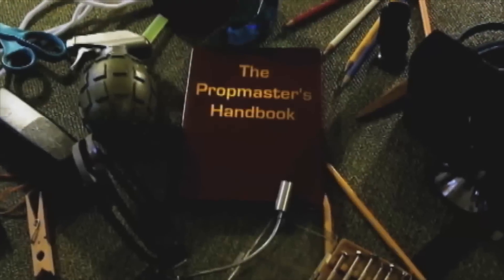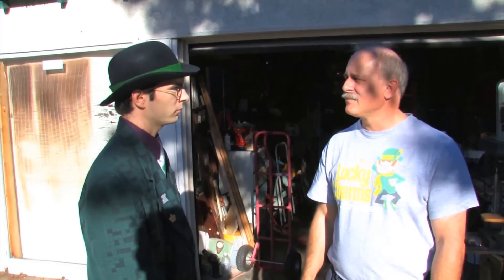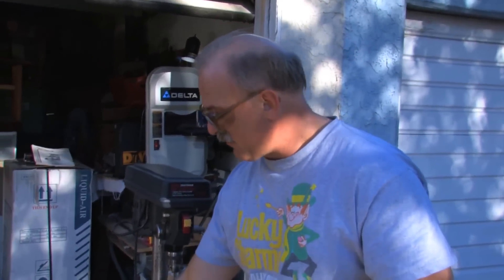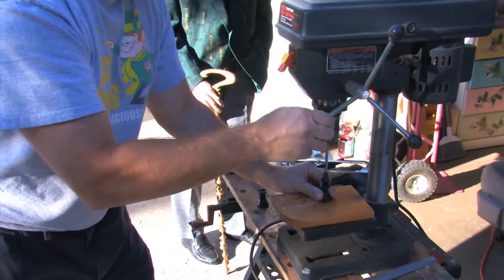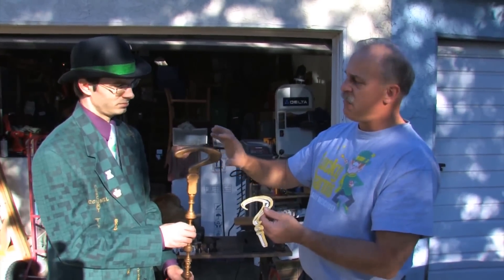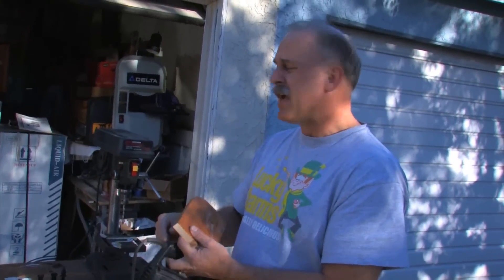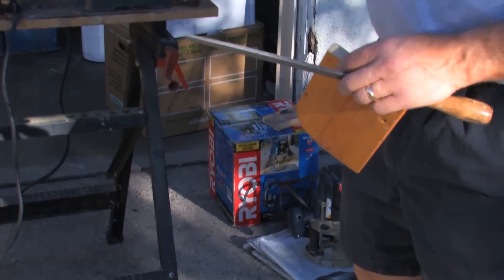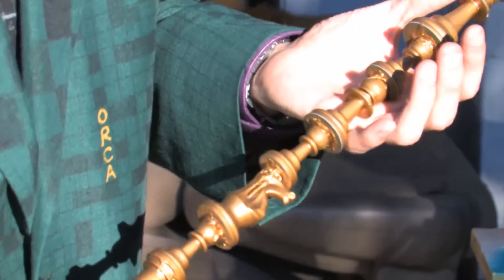How to Make the Riddler's Cane--Halloween accessory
Planning on going as the King of Conundrums this Halloween? The Prop master's handbook moves into the field to give you a few DIY tips on building the signature gold cane sported by the Riddler.

We used a drill press to drill through a set of plastic chess pieces, strung them along a metal rod, and carved out a plywood question mark headpiece. Spray paint the whole thing gold, and you have the Riddler's cane

The Riddler (Edward Nigma) first appeared in Detective comics #140 in 1948. Frank Gorshin portrayed The Riddler in the Batman TV show of the sixties( Seasons 1 and 3), and gave the character his signature suit and bowler cap. Batman the Animated series refined the look of the character giving him a walking stick, and John Glover's voice performance gave the character new class. Jim Carrey took up the role for 1995's Batman Forever, and it was at this time that The Riddler received his signature Golden question mark cane. I can't speak to who actually designed the cane, so I'll give credit to Brad Einhorn, the Prop master.

The Riddler character is the property of DC comics, a subsidiary of Time Warner.